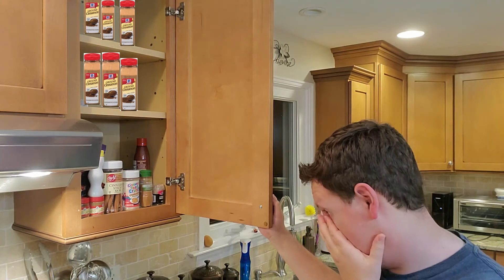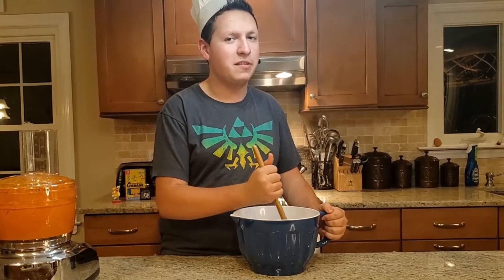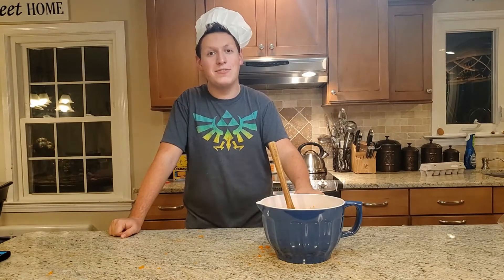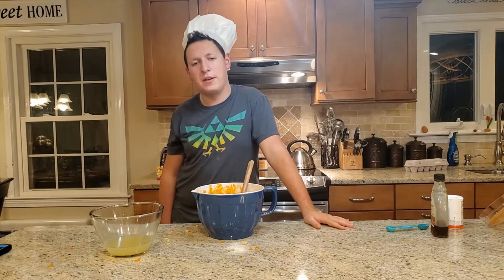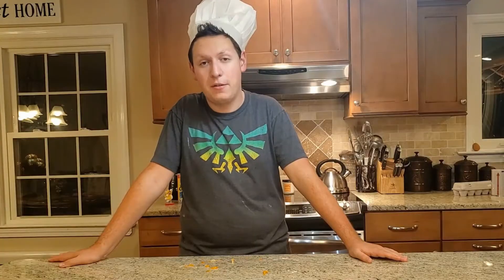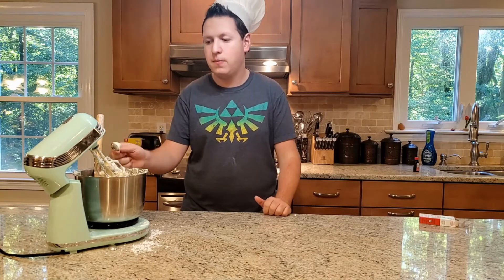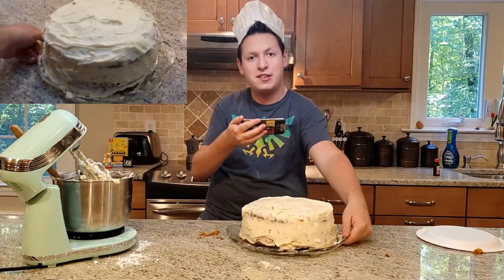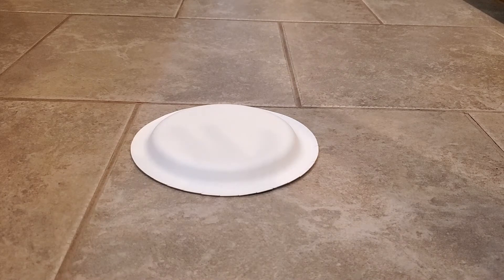(OLD) Baking 101: Cake of Carrot- Nate Courageous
Nate decides to use his kitchen.